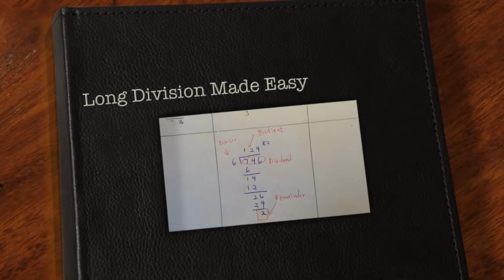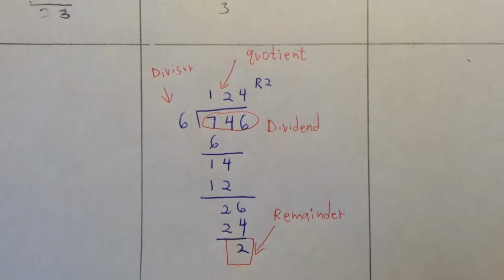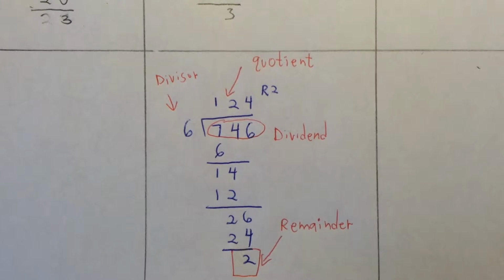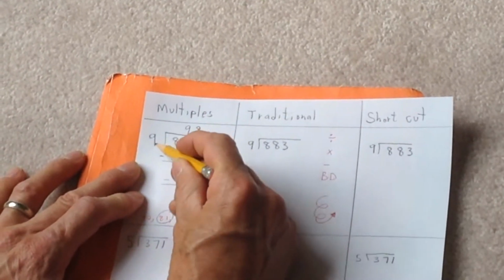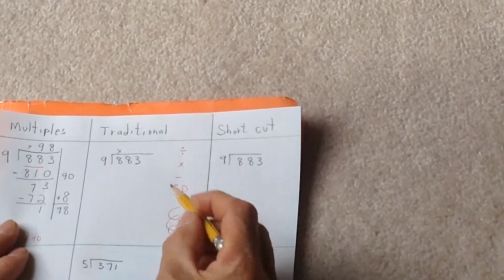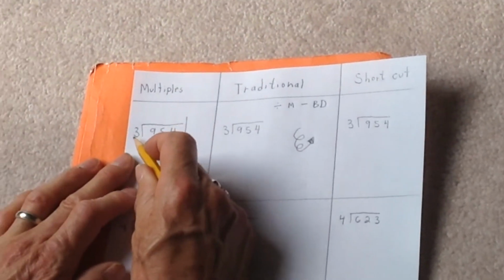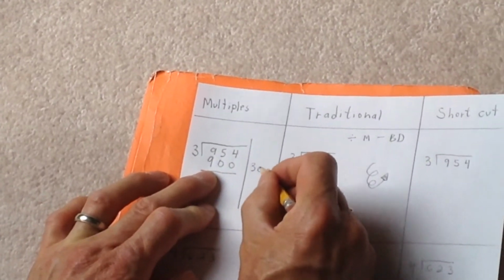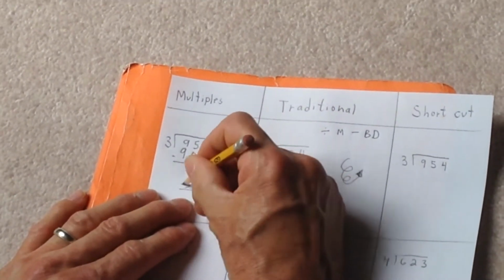Long Division explained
Three different approaches to solving long division are explained. Choose the one that works best for you.